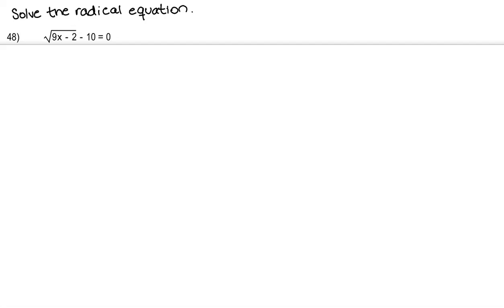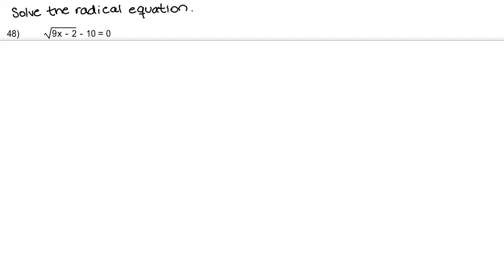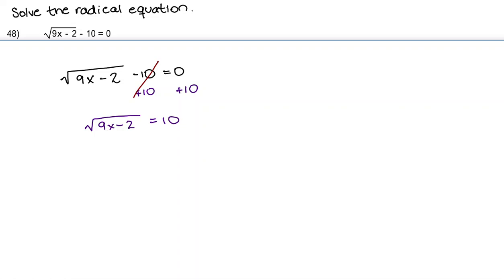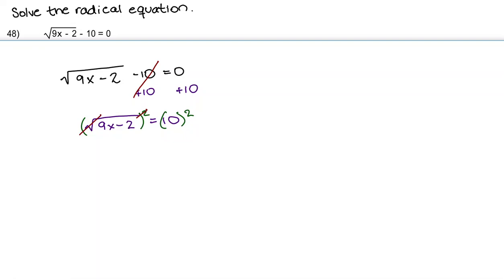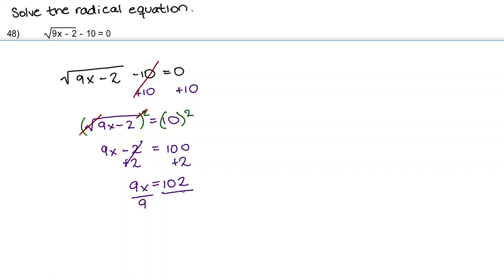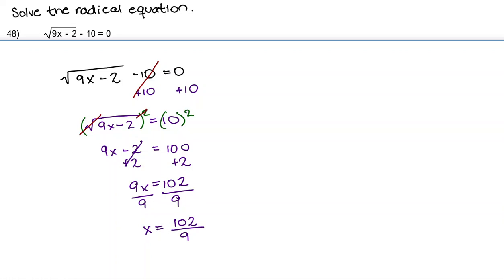48) Solve the radical equation.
48) Solve the radical equation.

For this question we need to recall how to use the square root property (00:40), followed by some simple reverse operation algebra (00:59) and (1:04).